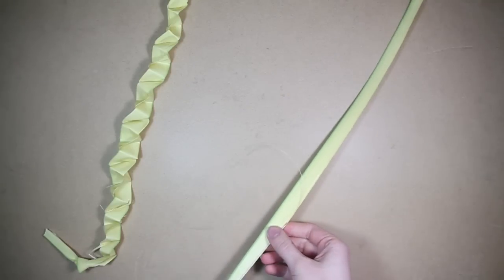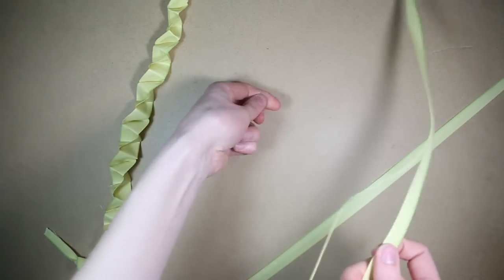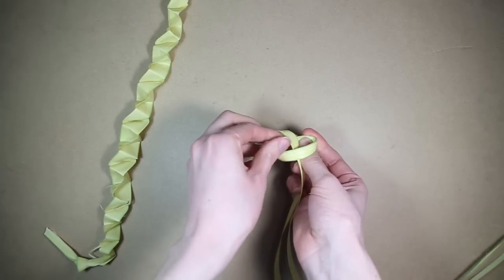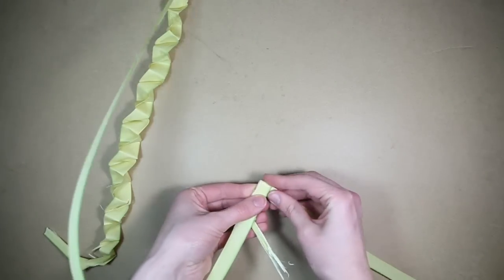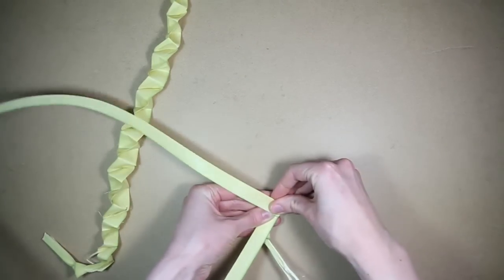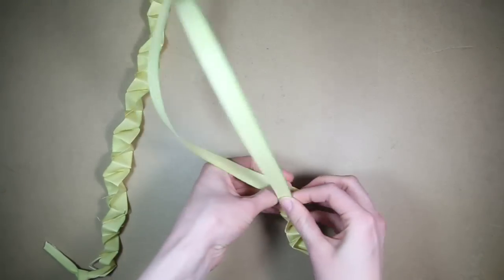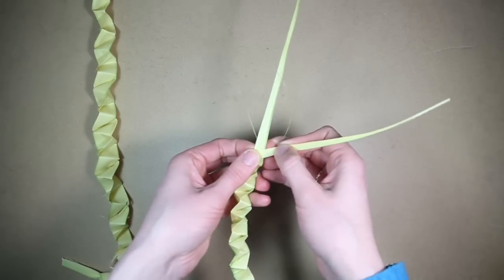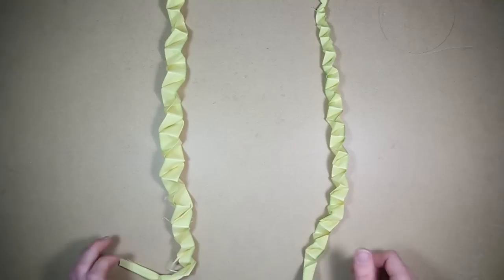Palm folding: How to weave two palms together